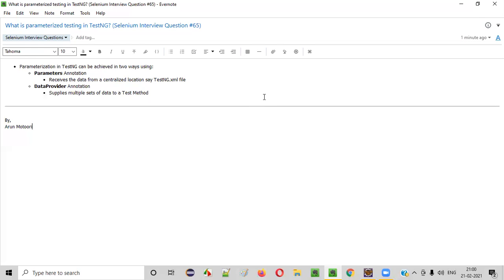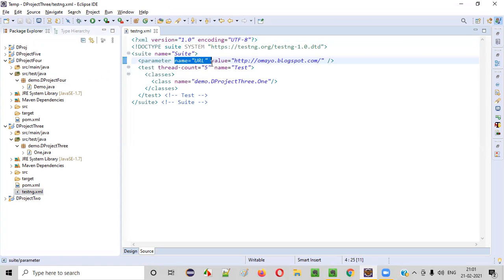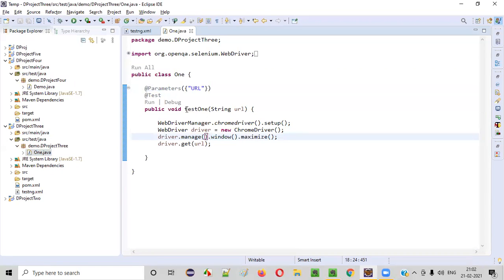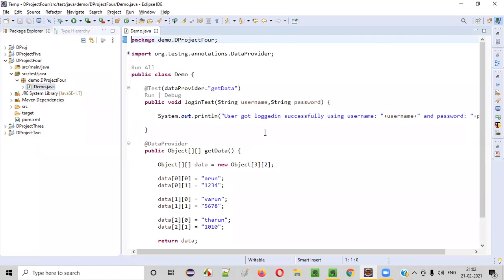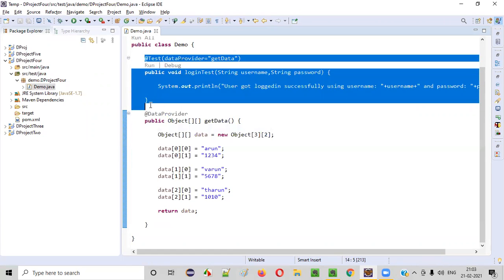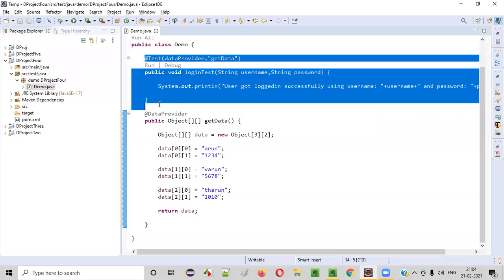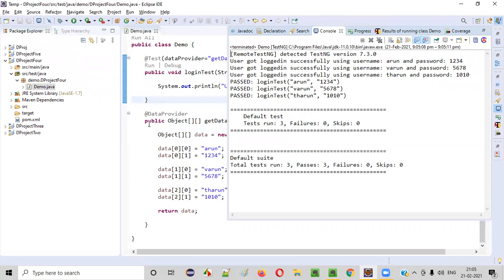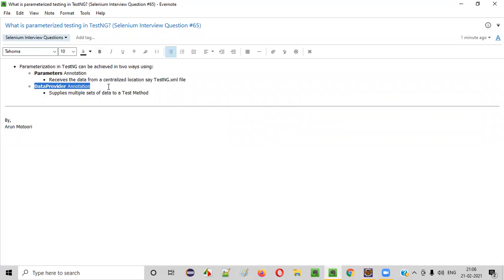What is parameterized testing in TestNG? (Selenium Interview Question #65)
In this session, I have answered one of the Selenium Interview Questions i.e. What is parameterized testing in TestNG?